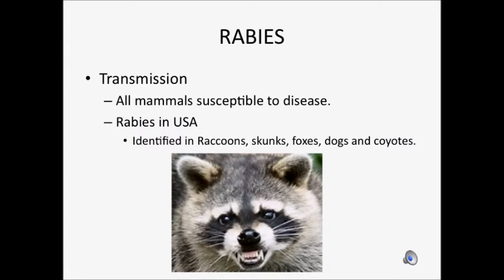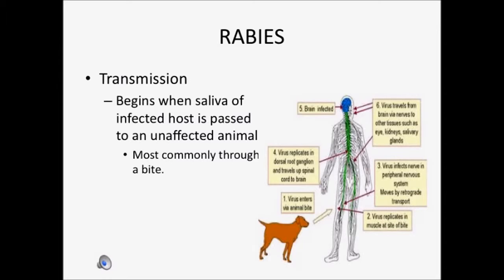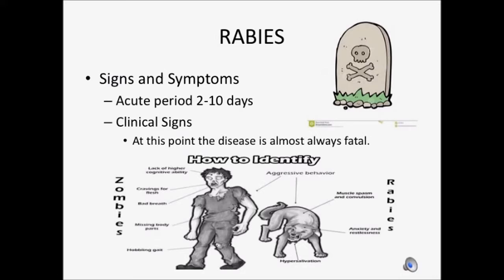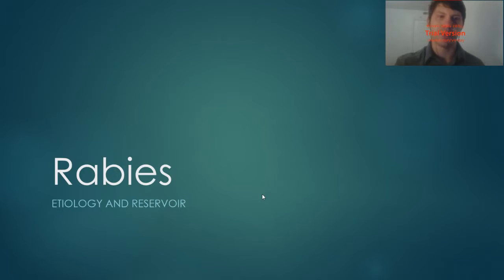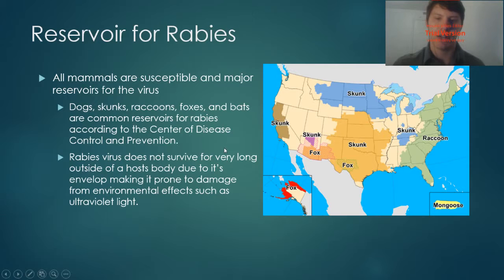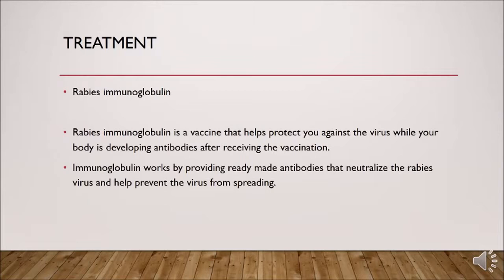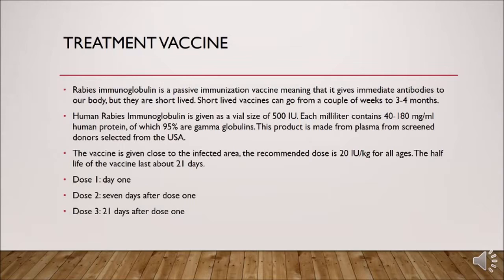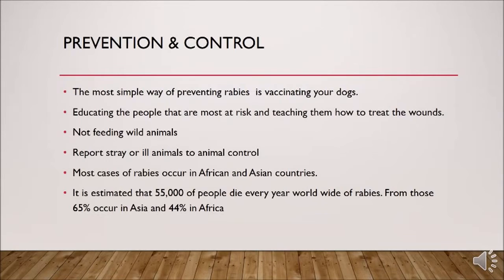Bio221 Roming Rabies Presentation